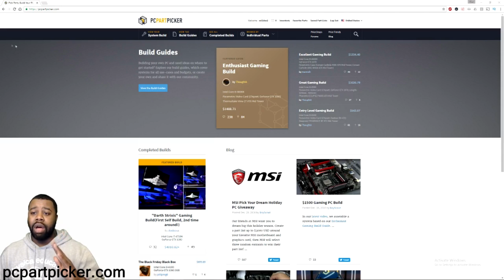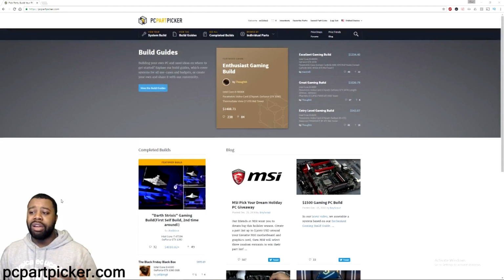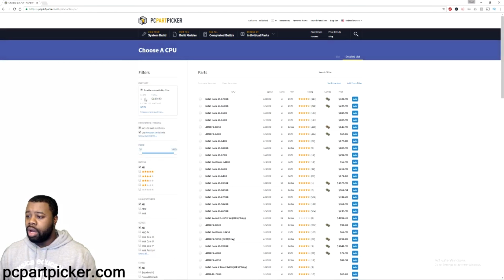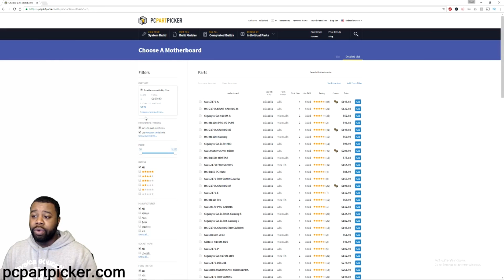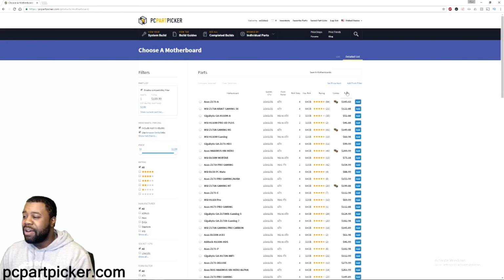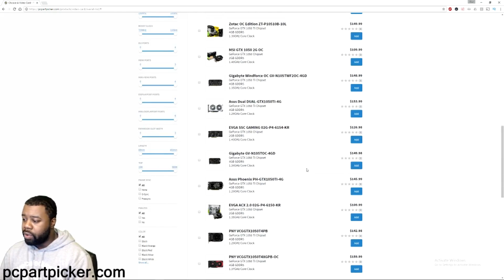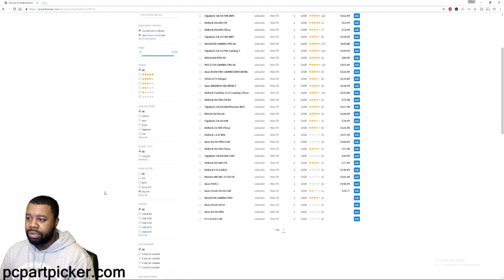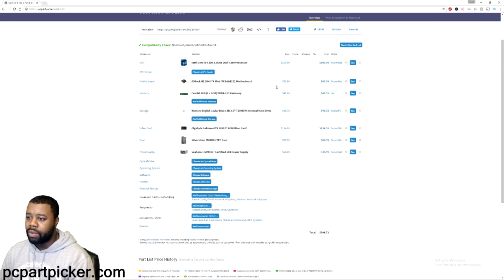Chat about Console and PC Gaming, and Quick PC Build on PCPartPicker.com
Wanted to give a quick lesson on PC and Consoles and the hardware/software divides and similarities in gaming that many consumers are not knowledgeable on.